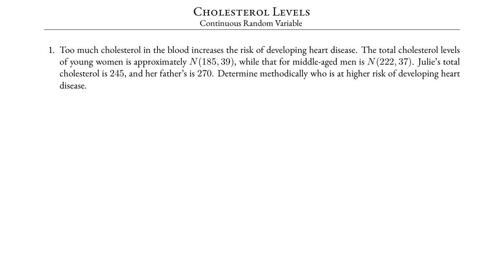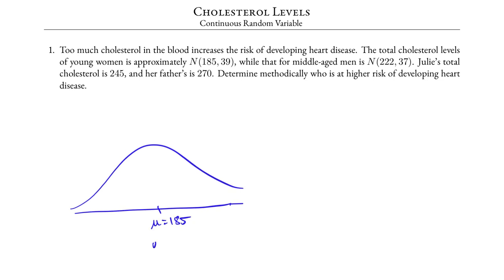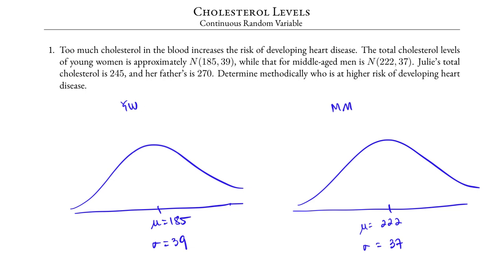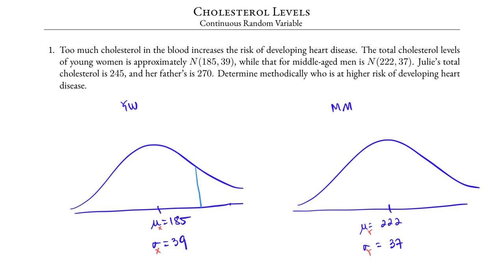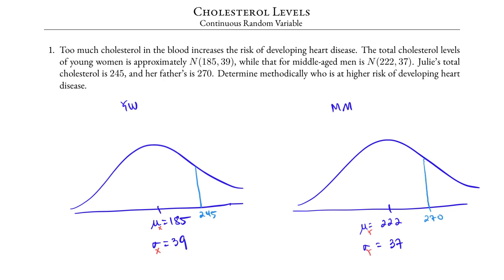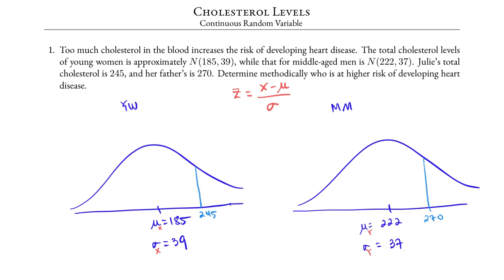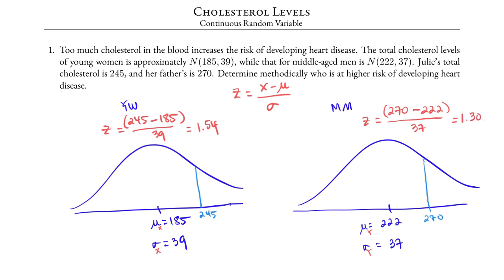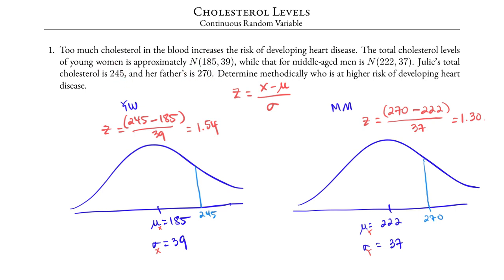oli s08 Cholesterol Level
Cholesterol Level